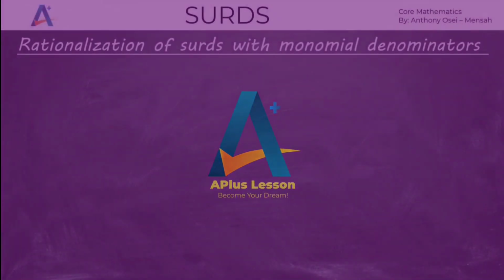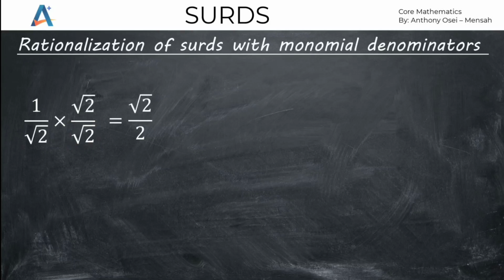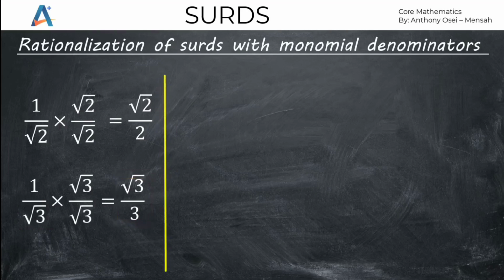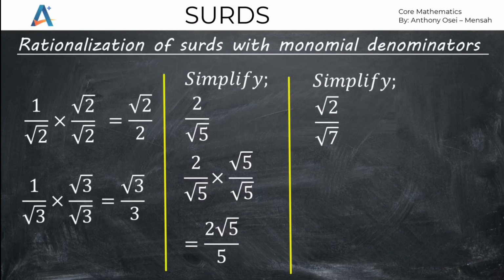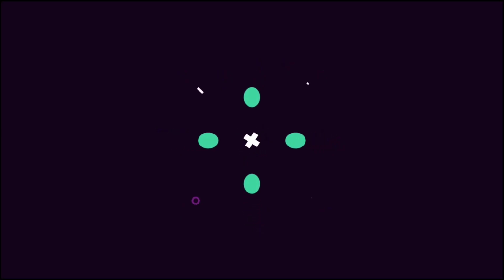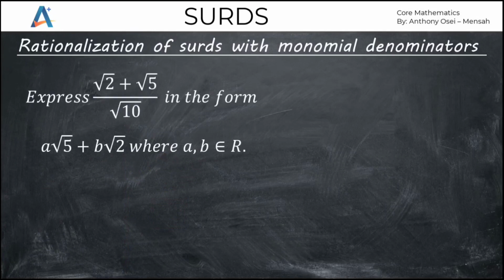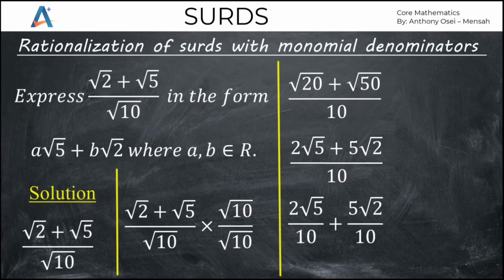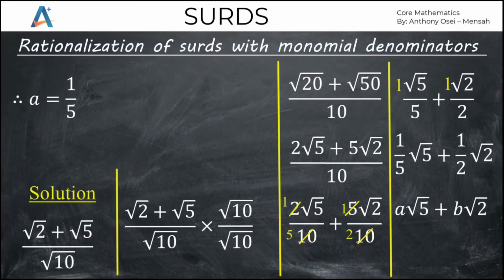Surds Part 2, Rationalisation of Surds. By Sir Tony